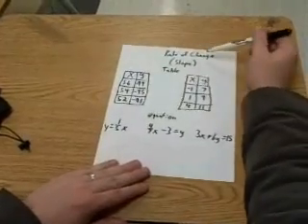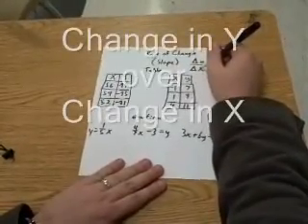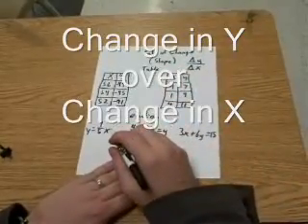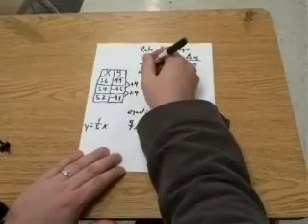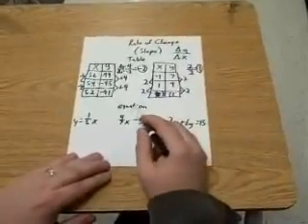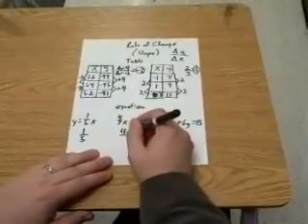rate of change